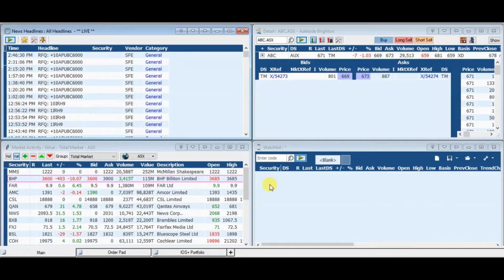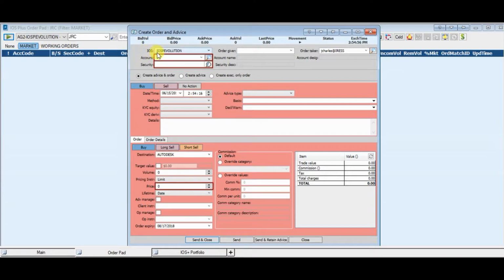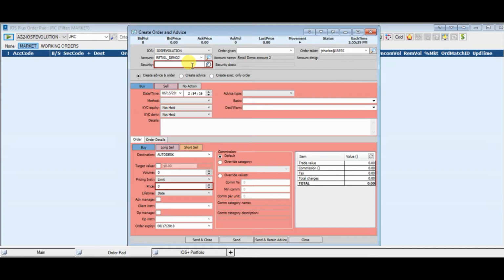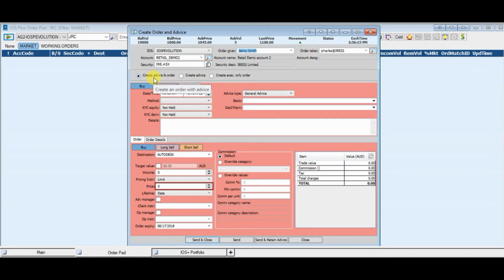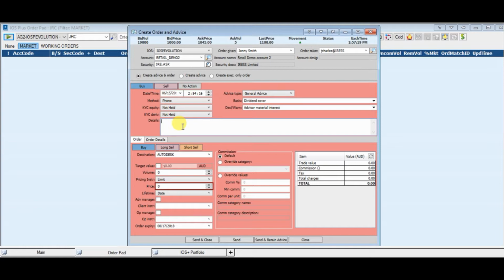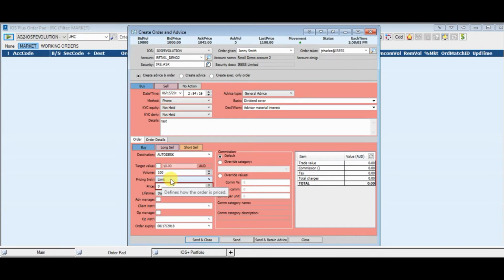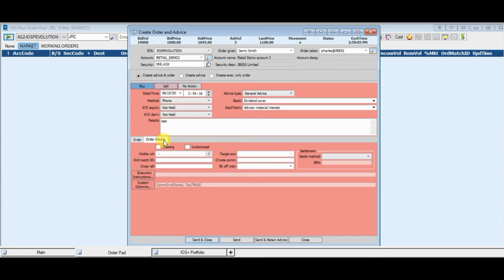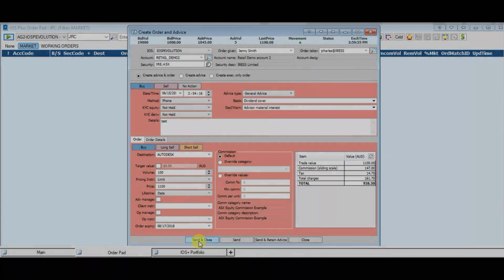IRESS IOS+ Training - 1 retail order entry tickets